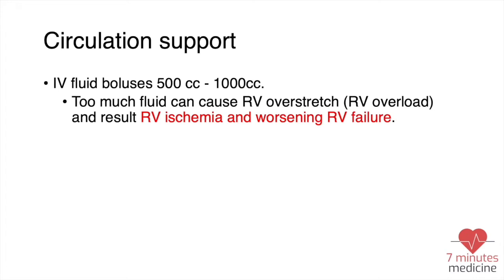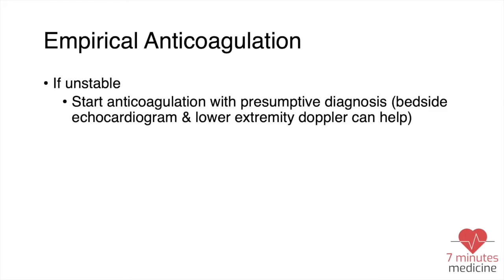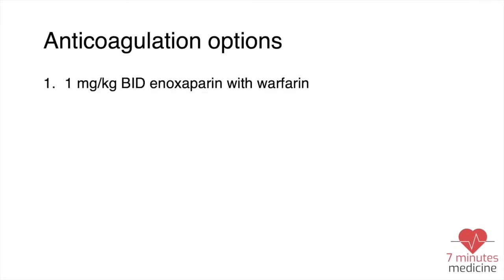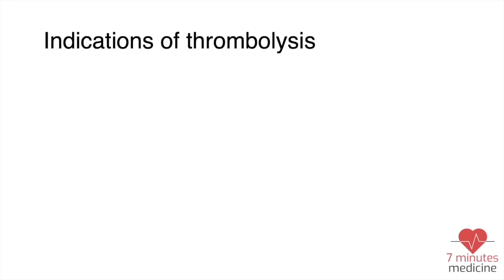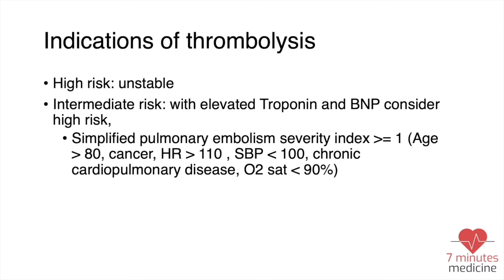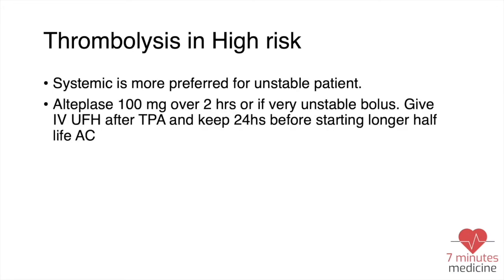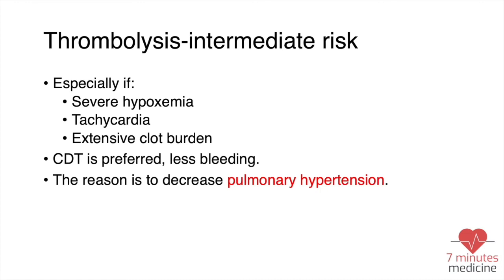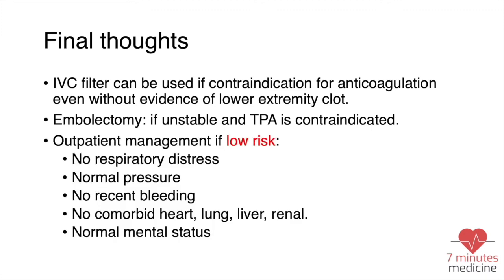Pulmonary Embolism: Management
Pulmonary Embolism is a serious medical problem that causes significant mortality and morbidity, in this 7 minutes video we'll explain the evidence-based management approach of Pulmonary Embolism

Chapters:
0:33 Respiratory Support
1:06 Circulation Support
1:52 Anticoagulation
3:45 Thrombolysis